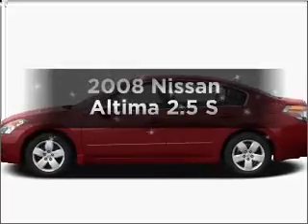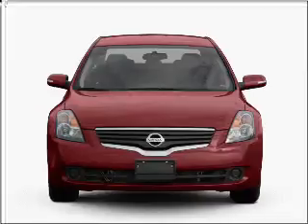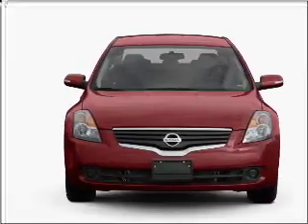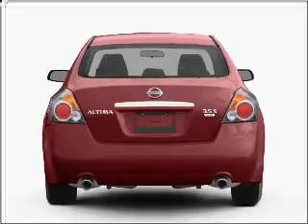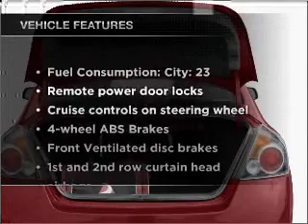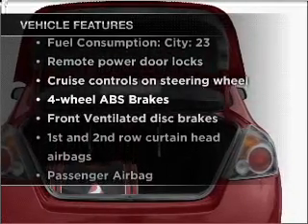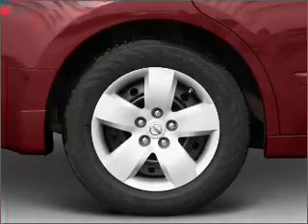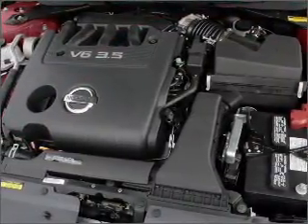2008 Nissan Altima - Industry CA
Year: 2008
Make: Nissan
Model: Altima
Trim: 2.5 S
Engine: 2.5 liter inline 4 cylinder 16 valve
Transmission: Automatic CVT
Color: Maroon
Mileage: 55000
Address:
17320 E Gale Ave.